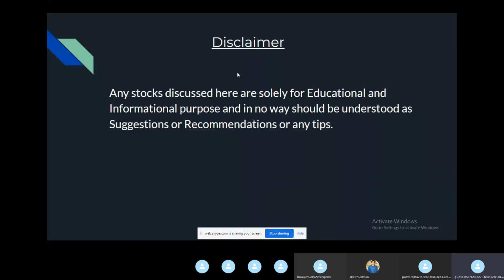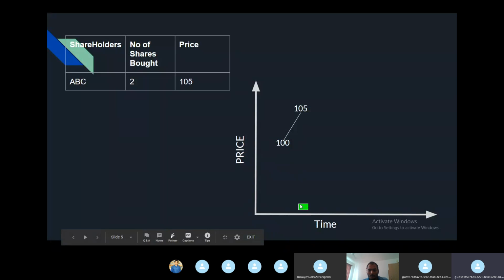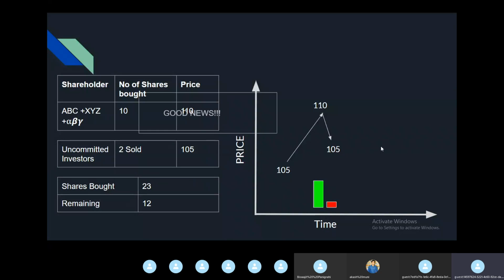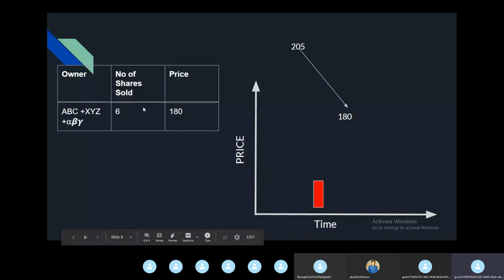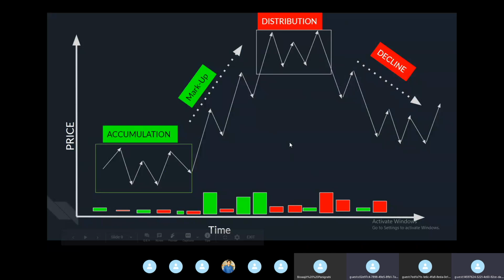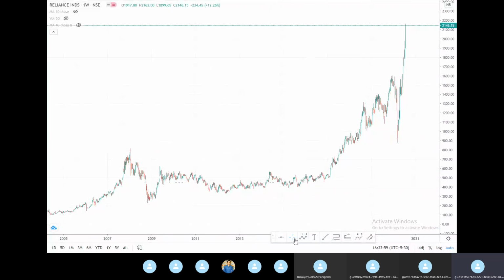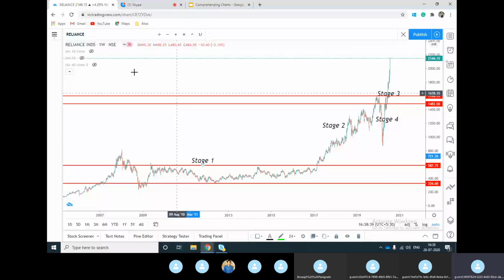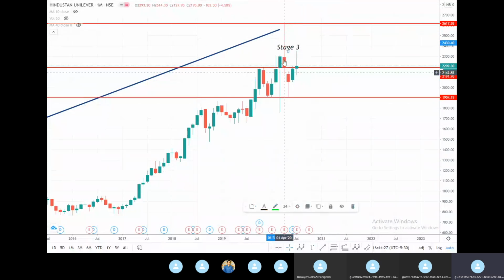Stages Of a Stock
This video would be helpful to know more about the different stages of a stock. And also to know at what stage we need to take action .

Also we will know about the Institutional and Retail behavior in different stages.